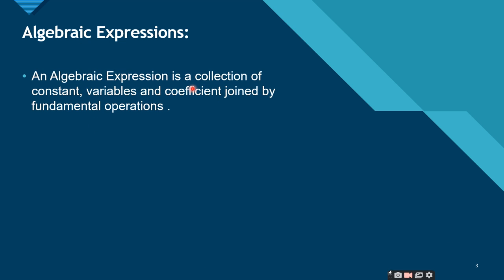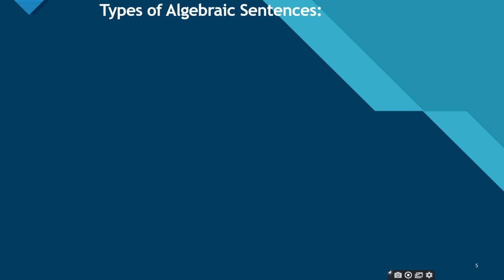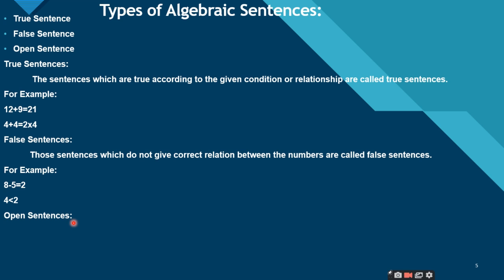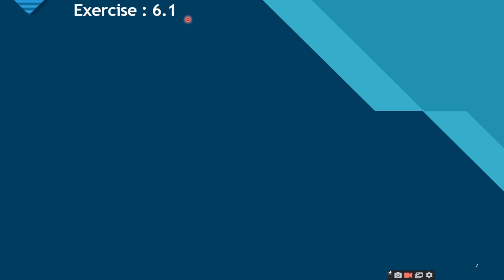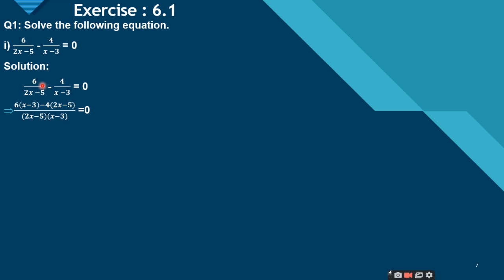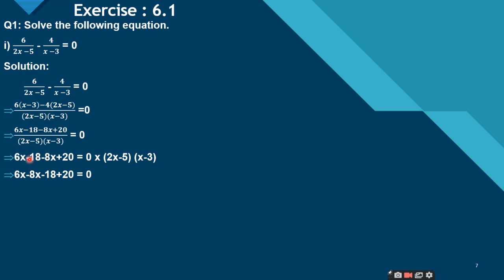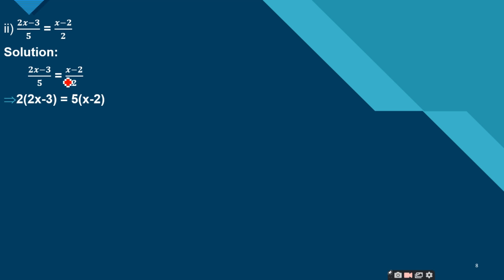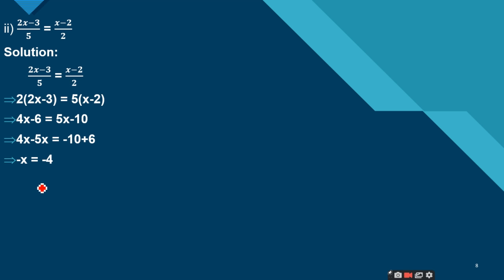Chapter 6 | Algebraic Sentences | Ex:6.1 | part I